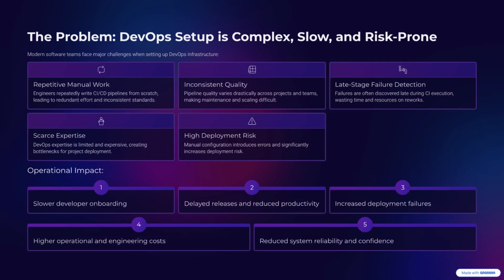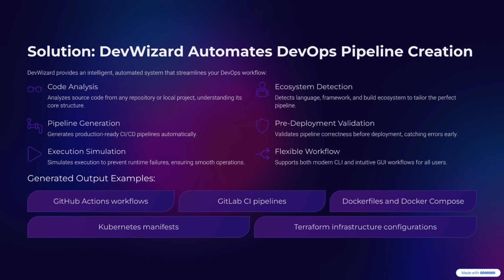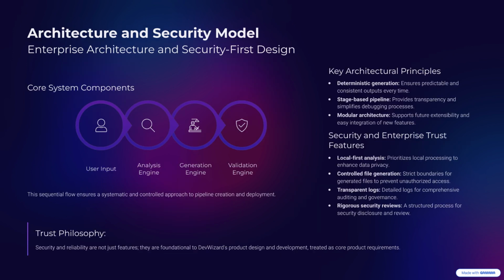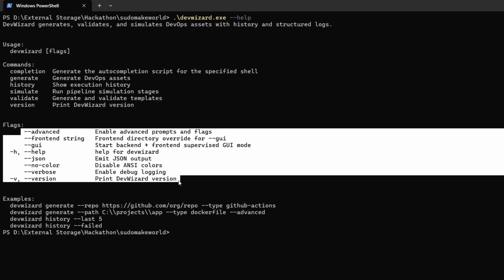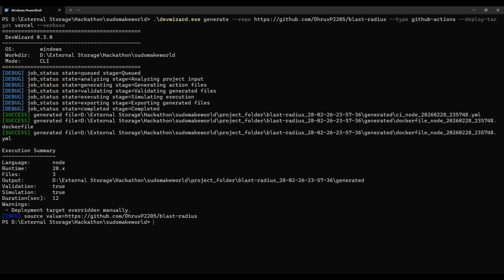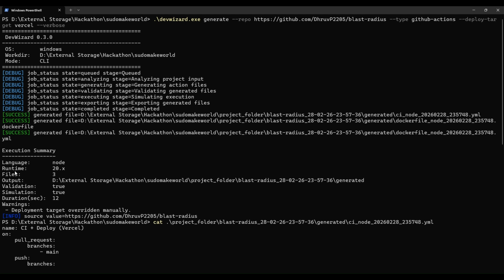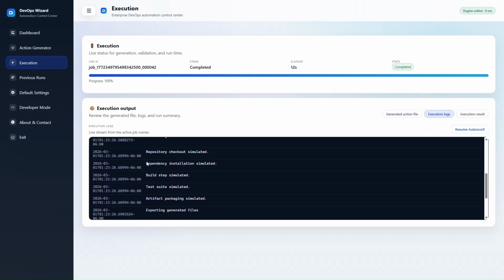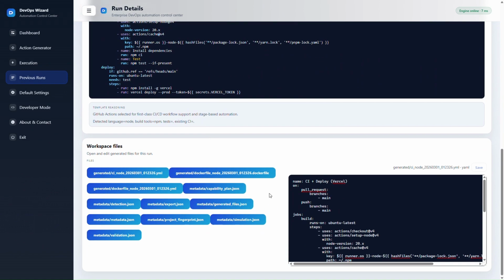DevWizard | Auto-Generate GitHub Actions, Docker & Deploy Pipelines in Seconds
🚀 DevWizard - Enterprise DevOps Automation CLI + GUI

DevWizard is an intelligent DevOps automation tool that automatically generates production-ready CI/CD pipelines, Docker files, and deployment configurations from any Git repository or local project in seconds.

Instead of manually writing complex pipeline YAML files, DevWizard analyzes your project, detects the language and framework, and generates validated, deployment-ready DevOps workflows instantly.

Perfect for developers, startups, DevOps engineers, and platform teams.

✨ Key Features:
🔍 Automatic project analysis
⚙️ Generate GitHub Actions, Dockerfile, Docker Compose, Kubernetes configs
✅ Built-in validation and simulation
🖥️ Modern GUI interface for easy use
⌨️ Powerful CLI for automation and scripting
📜 Execution logs and run history tracking
🏢 Enterprise-ready architecture

🎥 What this demo shows:
- DevWizard CLI usage and commands
- Automatic CI/CD pipeline generation
- Deployment-ready GitHub Actions workflow for Vercel
- Dockerfile and container configuration generation
- Modern GUI interface with execution monitoring
- Run history and execution tracking

💡 Why DevWizard matters
DevWizard solves real industry problems:
❌ Manual pipeline setup is slow
❌ DevOps expertise is not always available
❌ Pipeline errors break production deployments
✅ DevWizard automates everything safely and instantly

🔥 Use Cases:
- Developers automating CI/CD setup
- Startups speeding up deployment
- DevOps engineers standardizing pipelines
- Platform teams building internal automation tools

👨‍💻 Developer:
Dhruv Prajapati

🌐 Open Source Project:
DevWizard is fully open source and anyone can use it, contribute, or build on top of it.

If you like this project, please ⭐ star the repository and share your feedback!